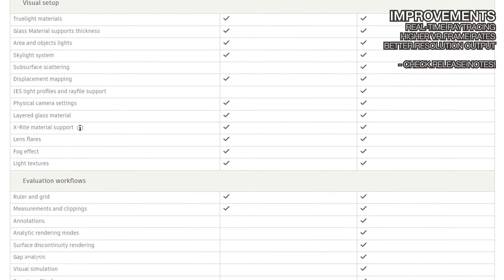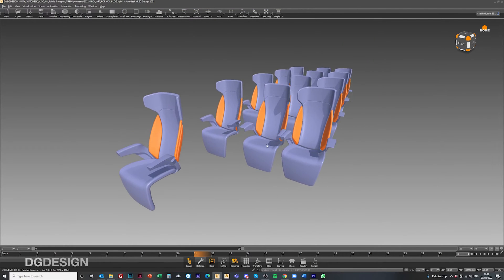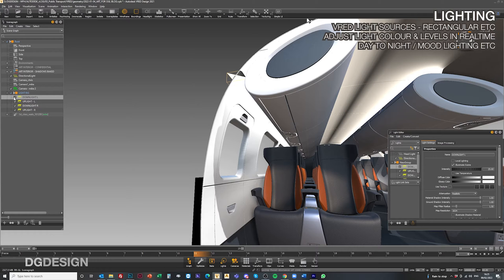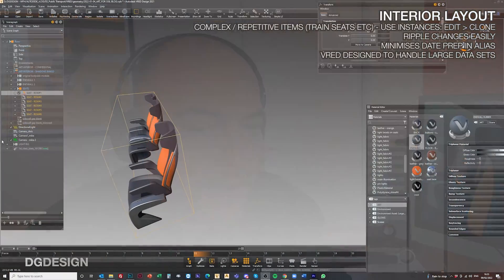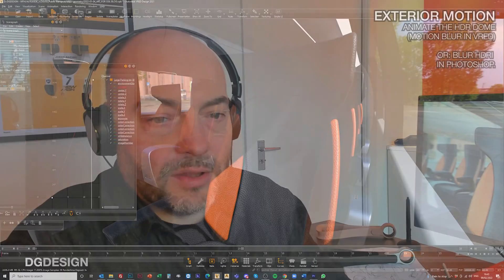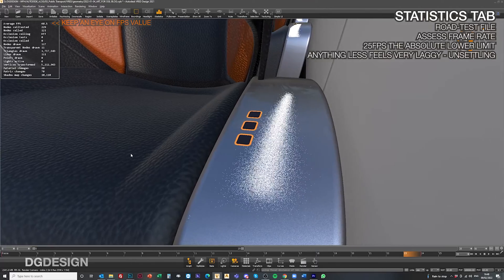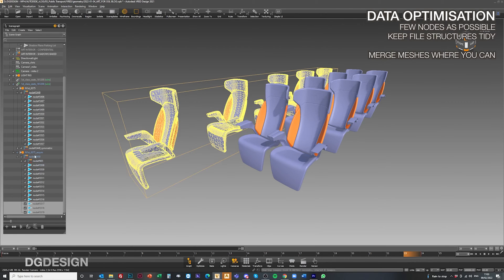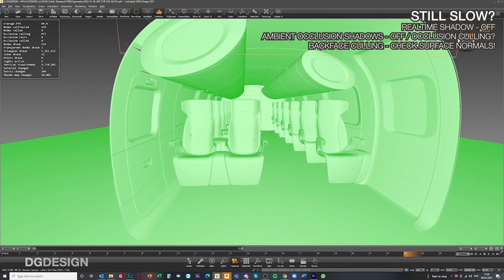Behind the Scenes with Mike Turner, S03/E02: Interior Rendering and VR Set-up in VRED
In the second episode of his third VRED series, Mike turns to interior rendering and VR set-up.

"VRed OpenGL imaging offers very quick imaging results without the need for ray tracing, and for us, it forms the basis for real-time design assessment in VR."